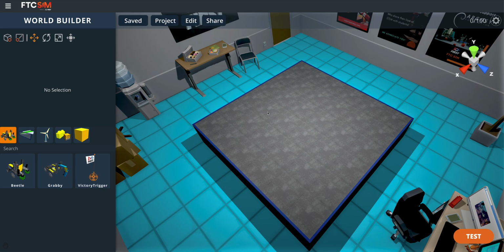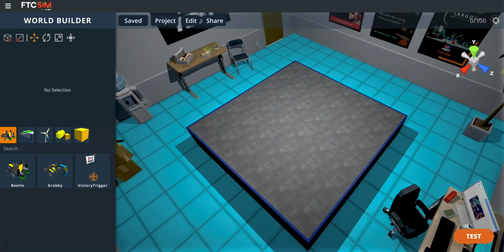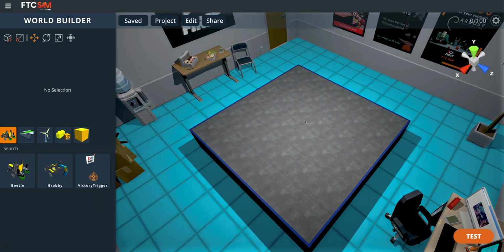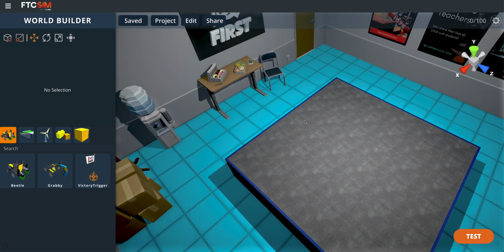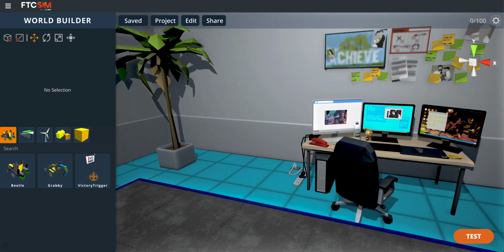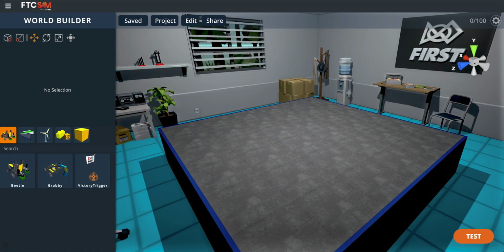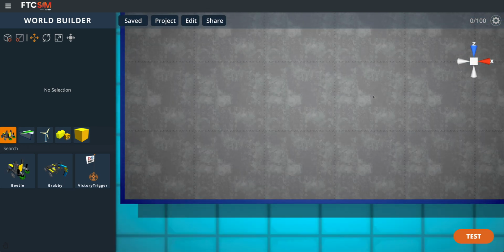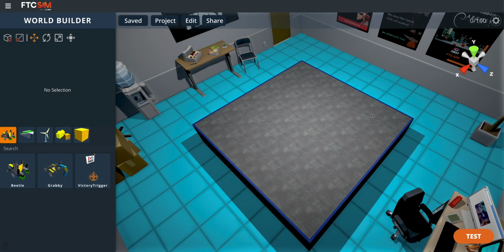2. Camera Controls